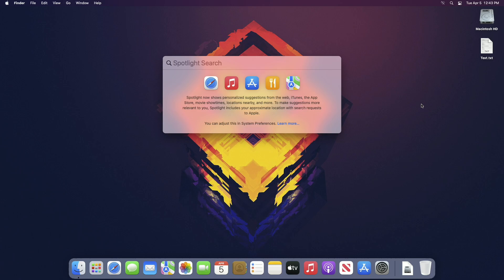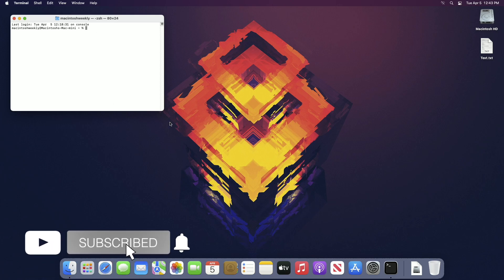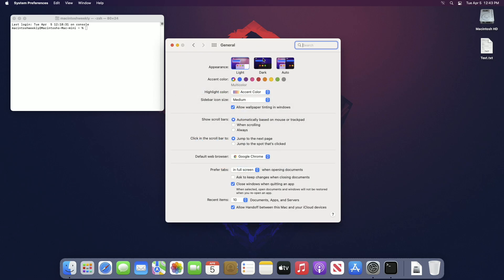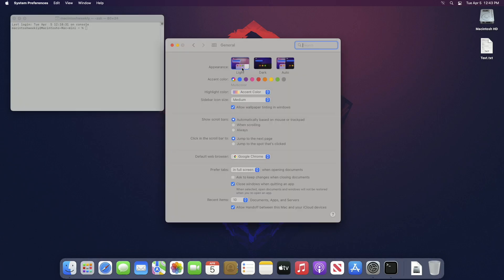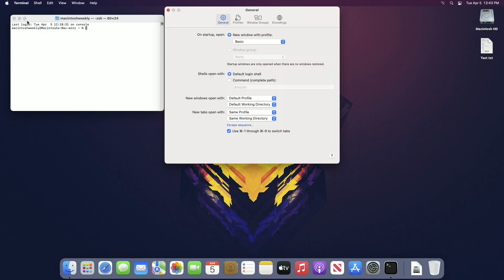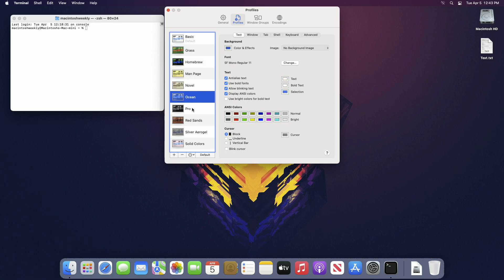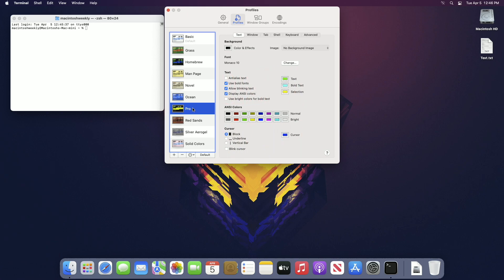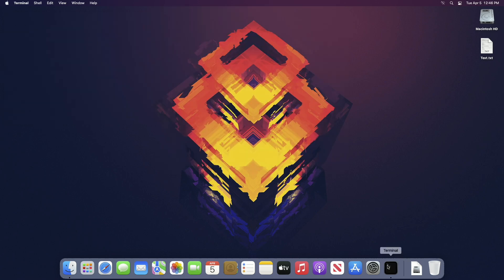How To Customize Terminal on macOS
Coming Soon